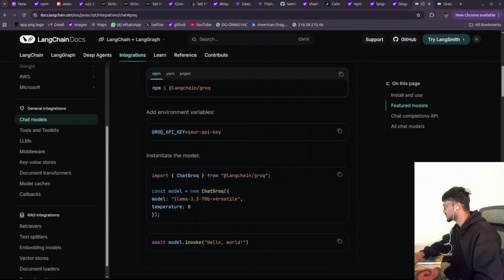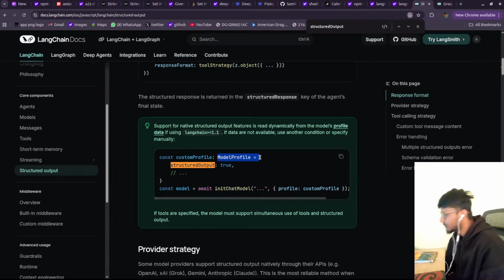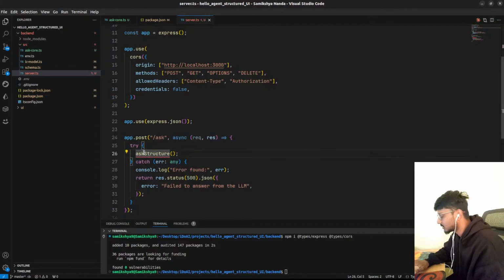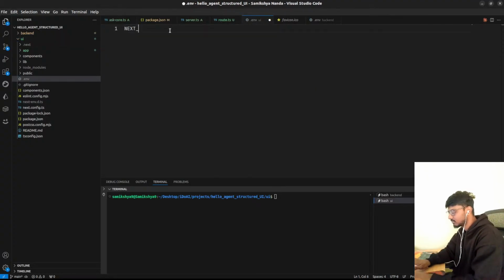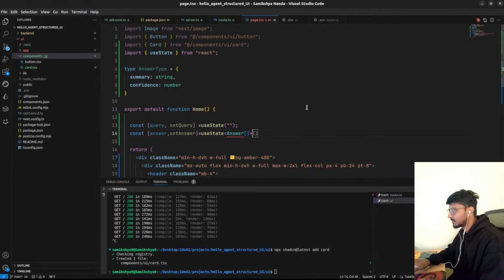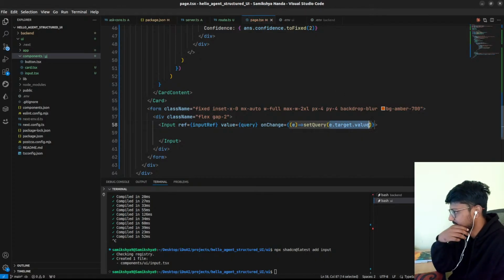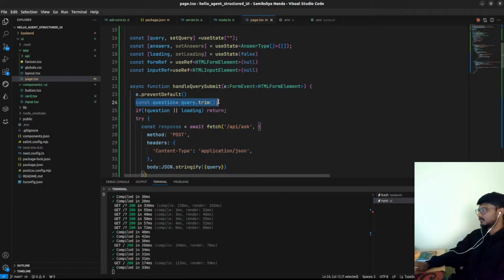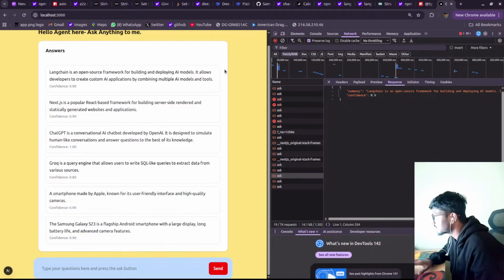Live Code/Study With Me - Full Stack Development - Session 3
Hey, I'm Samikshya! 👋 Join my daily live coding/study sessions as I sharpen my skills in React, Java Spring Boot, and explore trending tech like Next.js, Hono.js, AI/GenAI, DevOps, and blockchain (Solana/Solidity). Building in public, learning together, and preparing for my next role in tech. Let's stay accountable and grow together!
Real-time coding, debugging, and learning new technologies. From fundamentals to trending frameworks. Let's tackle challenges together!